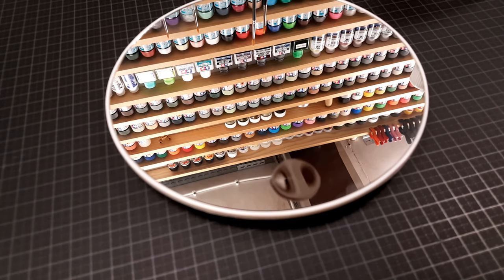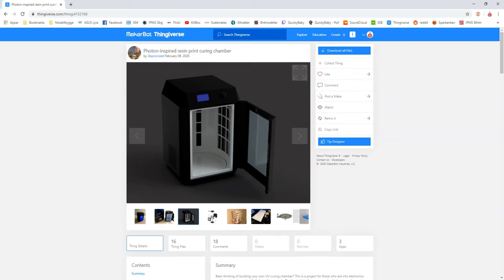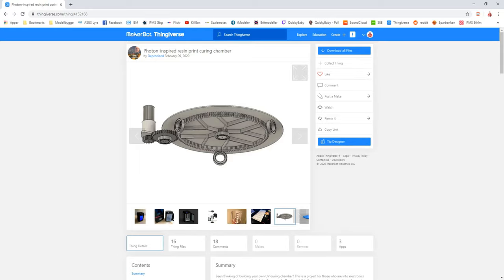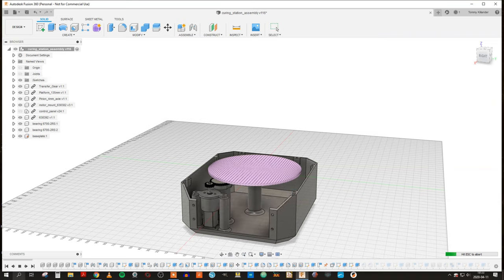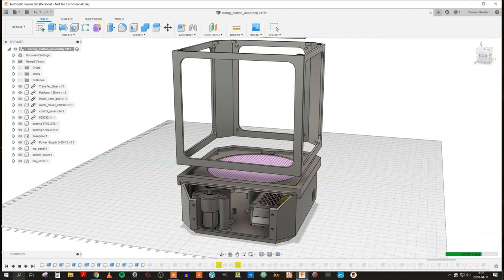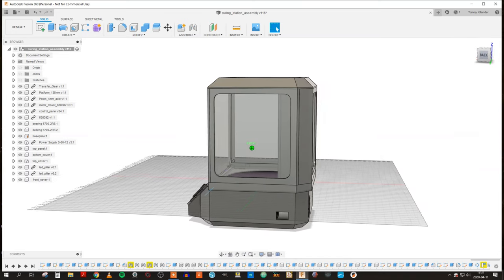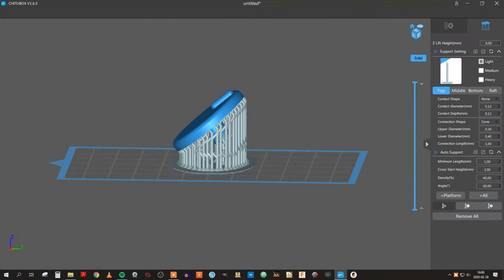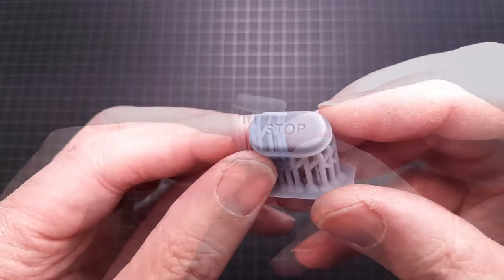UV Curing Station Part 1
In this episode I will build an over-engineered UV Curing Station for my Anycubic Photon. This is the first part where I will cover the design, 3D printing of all the details and I will start the assembly.

"Cages", "Day One", "I'll Follow You"
by Density & Time

"Late Night Drive"
by Nat Keefe

"The Missing Link"
by The Whole Other